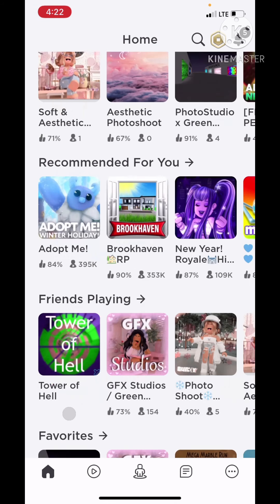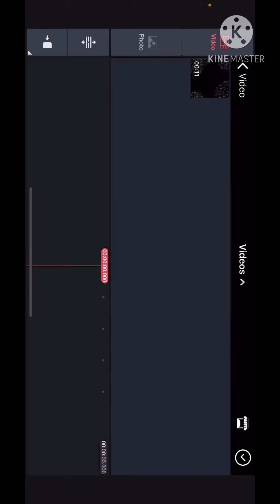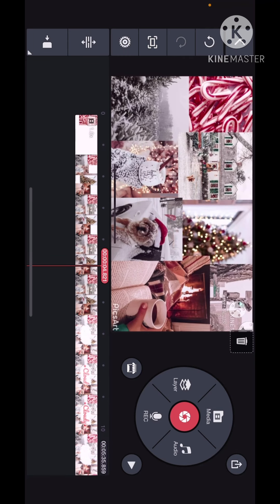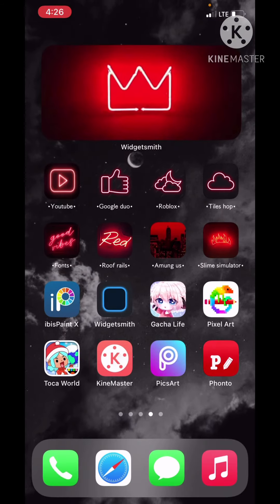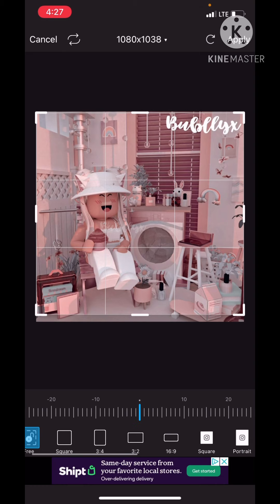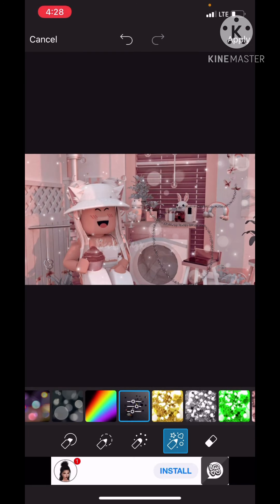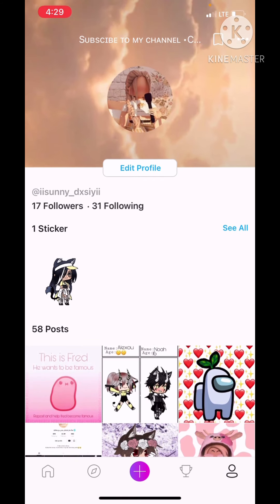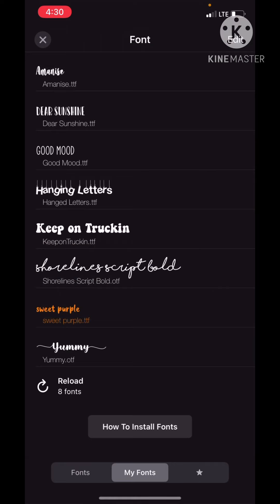How I edit/make my videos and thumbnails!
Have a nice day my rain clouds🥺❤️